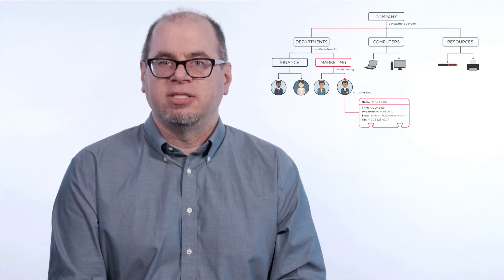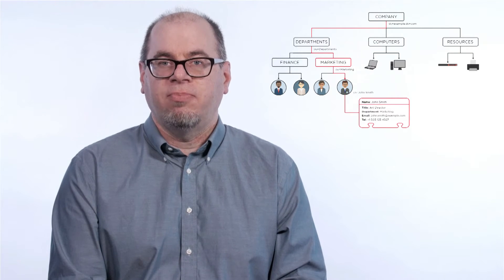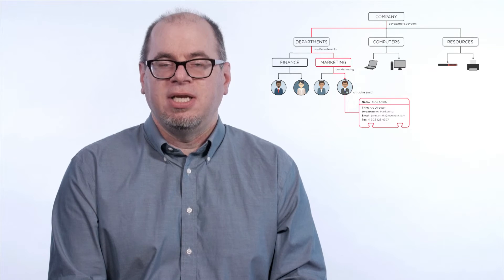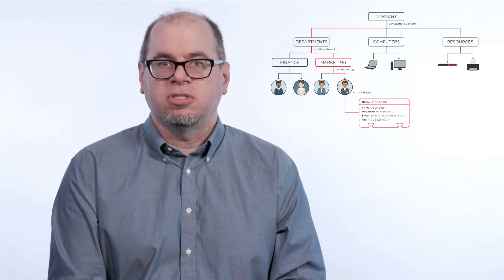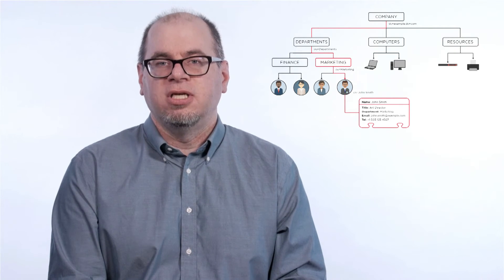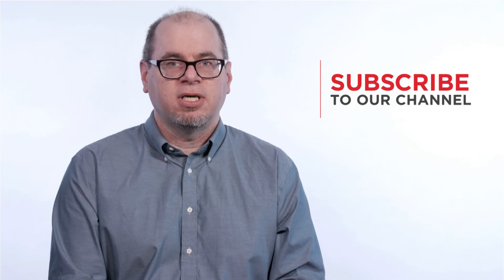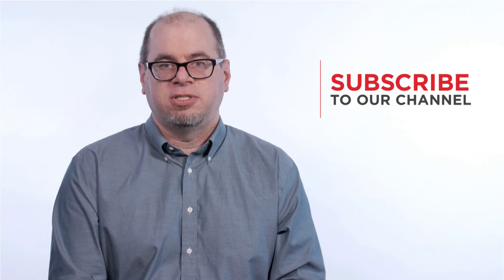Biamp Oreno: LDAP Overview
LDAP is a vendor neutral method for accessing directory services, organized in a tree-like structure for organizing data. It provides a consistent experience between the conference room and desktop, with secure, proven technologies.